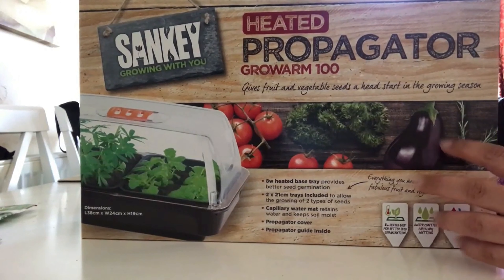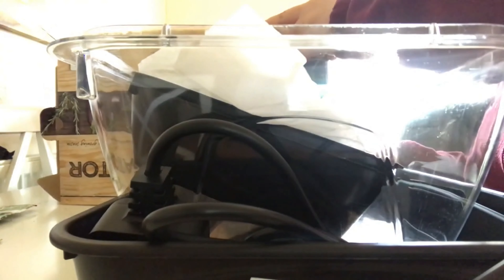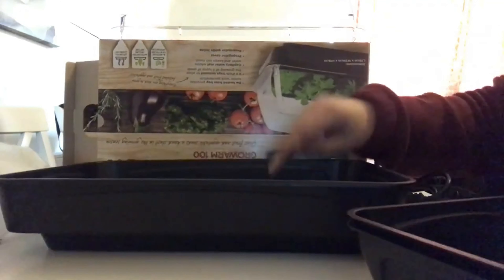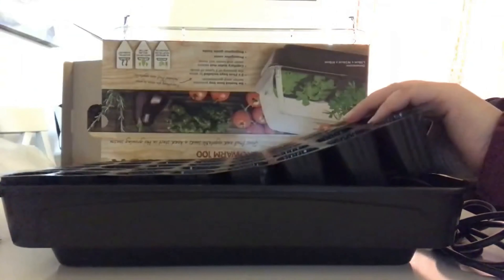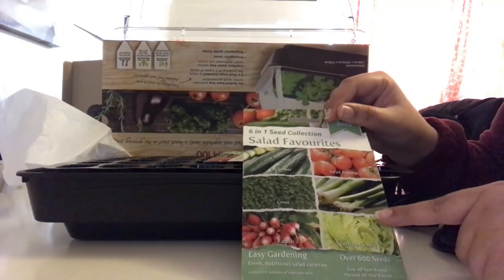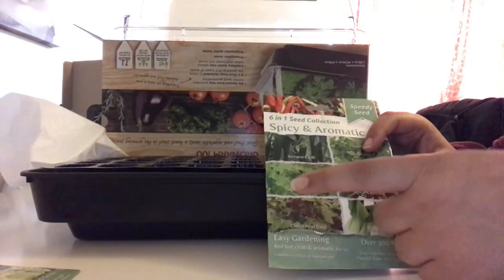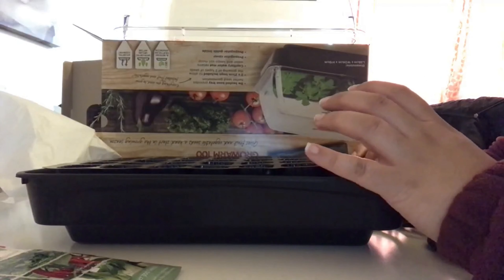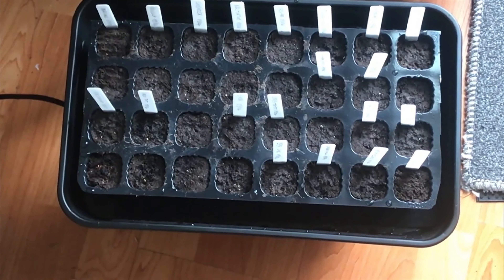SANKEY!! Heated Propagator Unboxing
Hello everyone, I hope you are all doing well.
this is the unboxing of the Sankey heated propagator from Wilko (Link down below)
Furthermore, if you have missed my Wilko Haul please check that out (link down below)